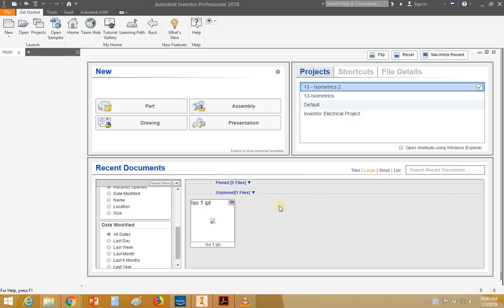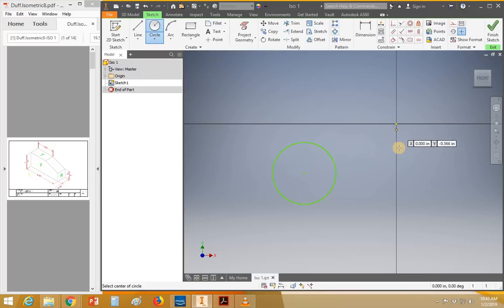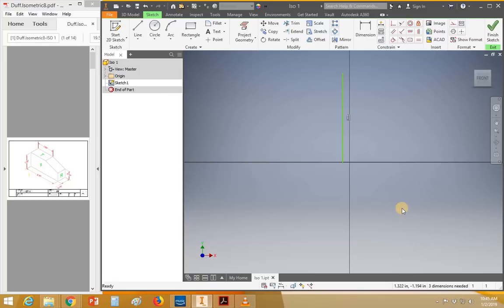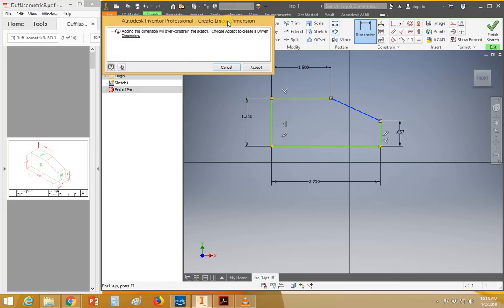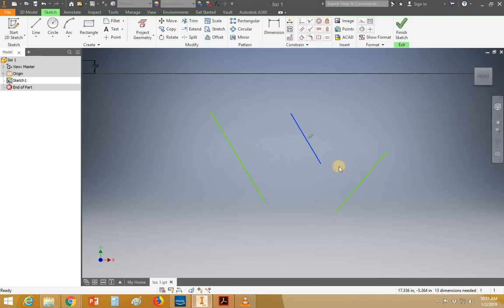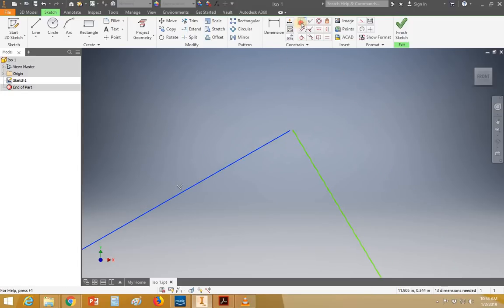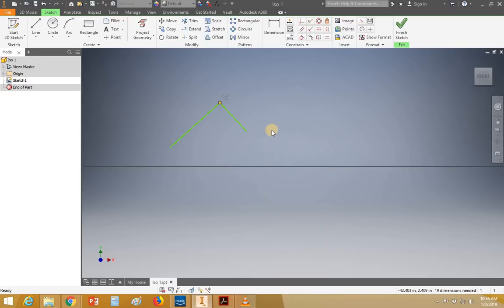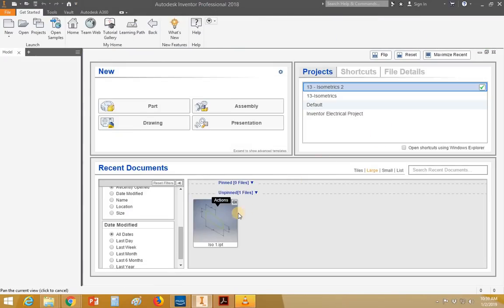3. Stetching, Constraints and Dims...ISO 1a